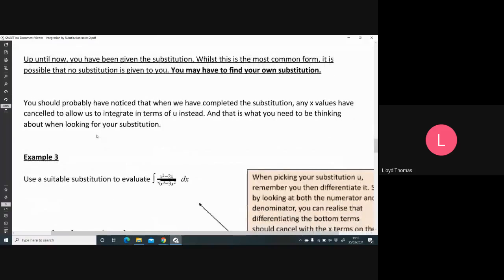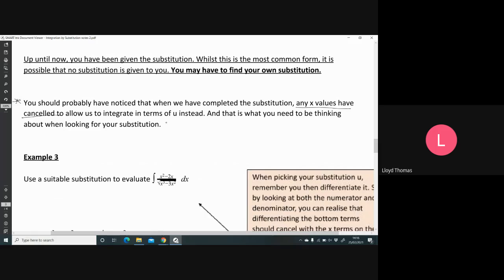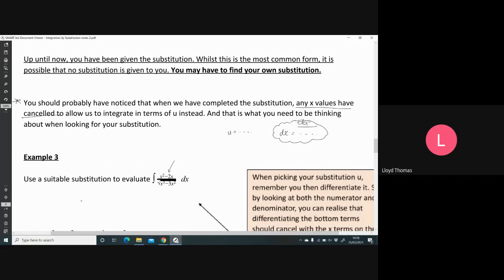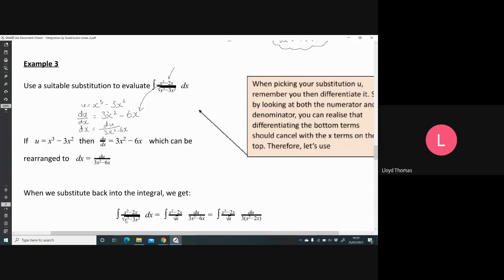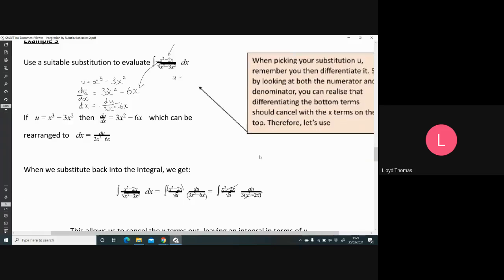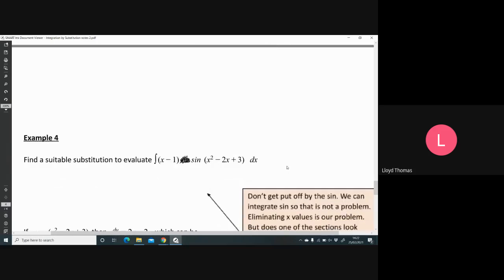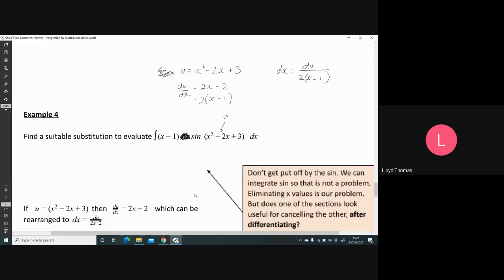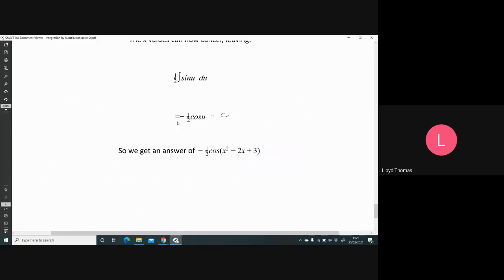Integration by Substitution Lesson 2 Live Lesson